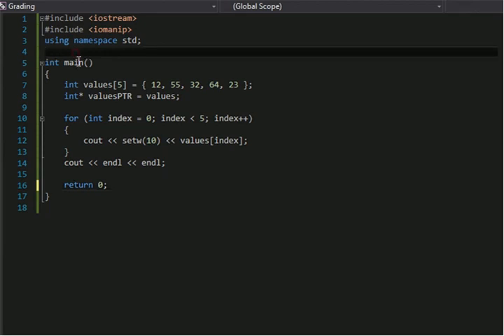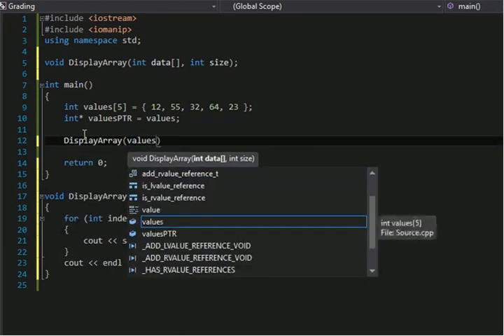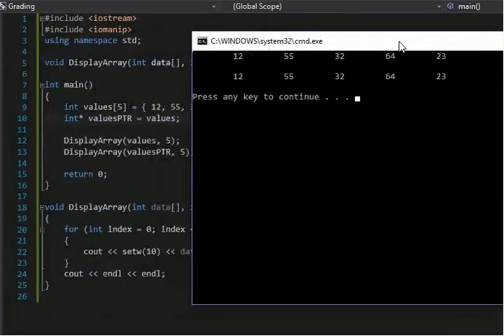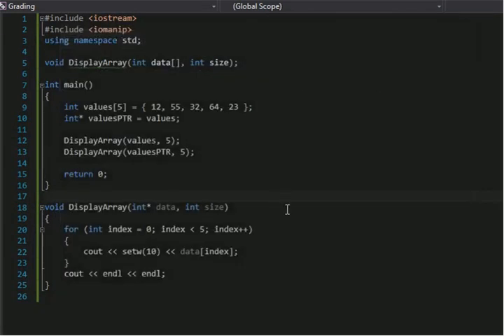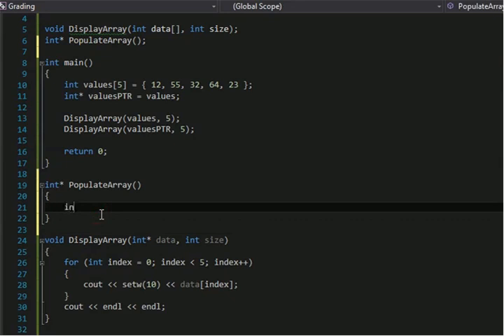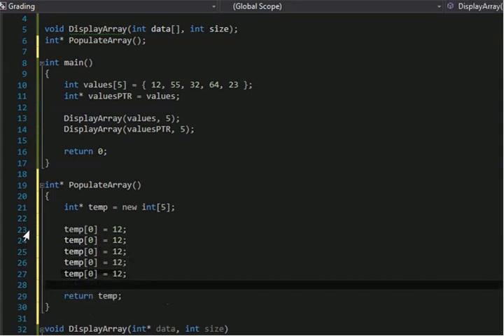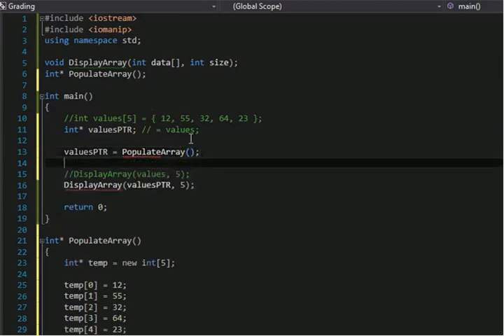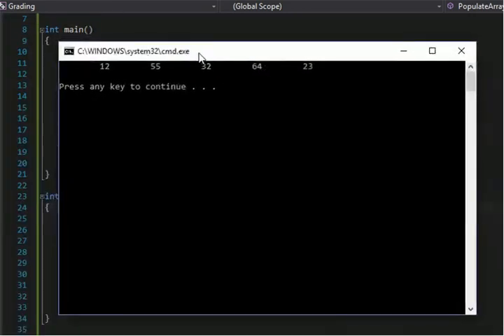CISS 242: Pointer Functions